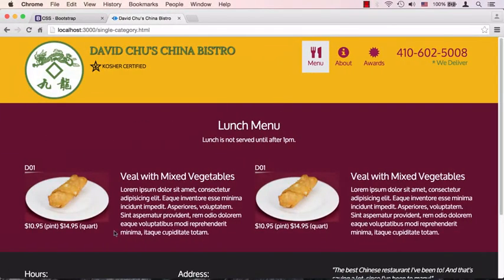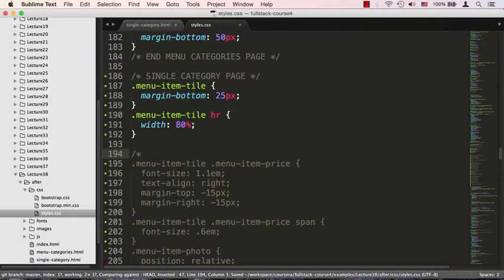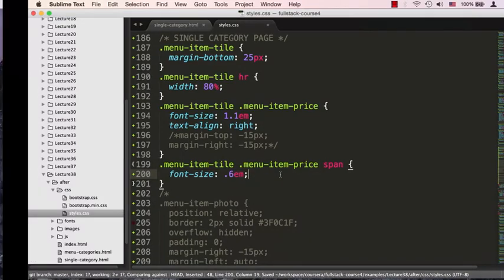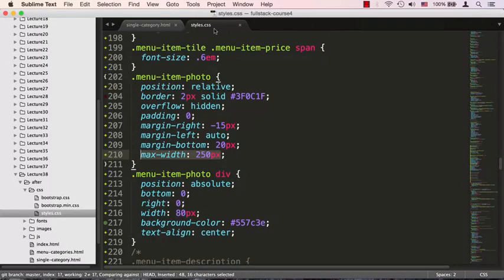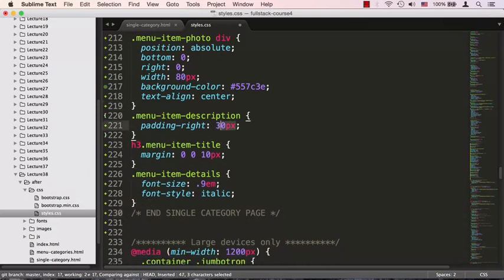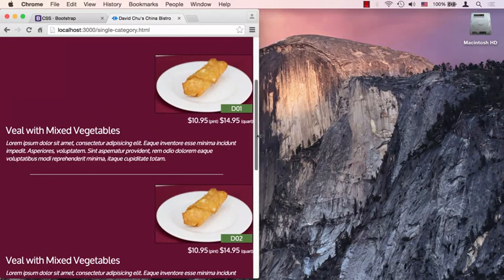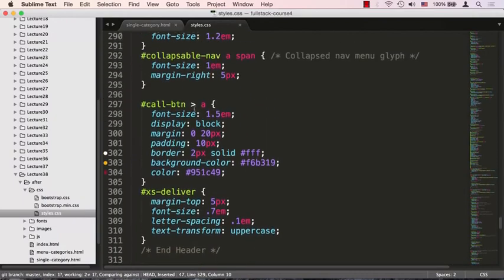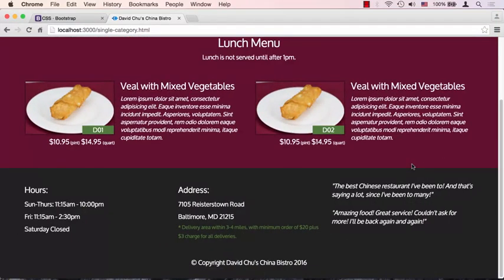Lecture 38, Part 2 Coding the Single Menu Category Page